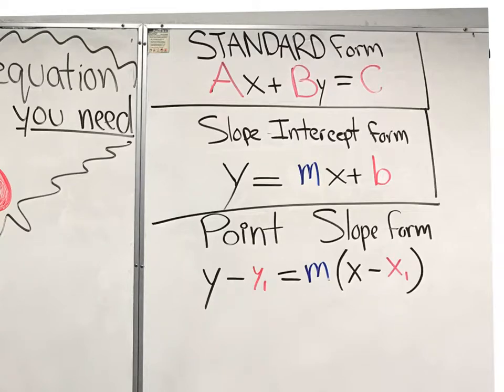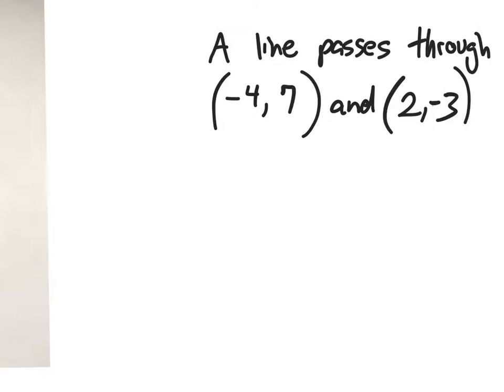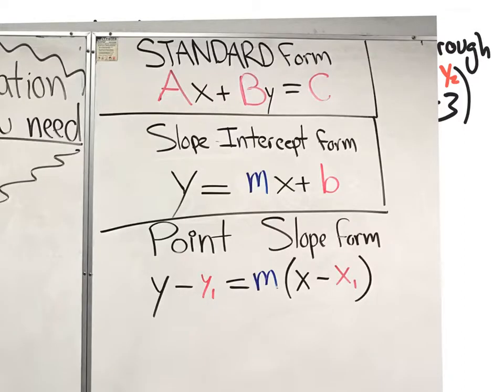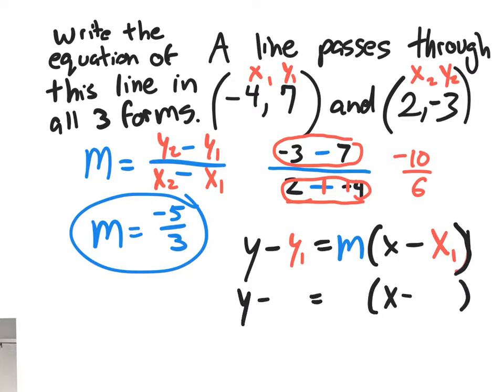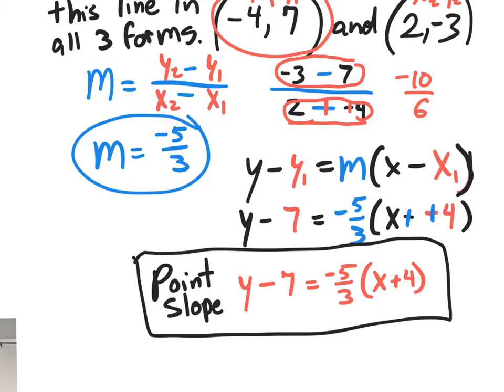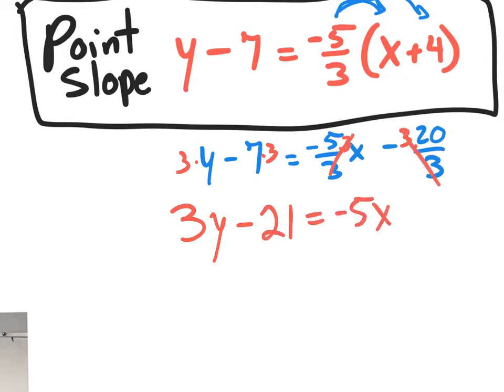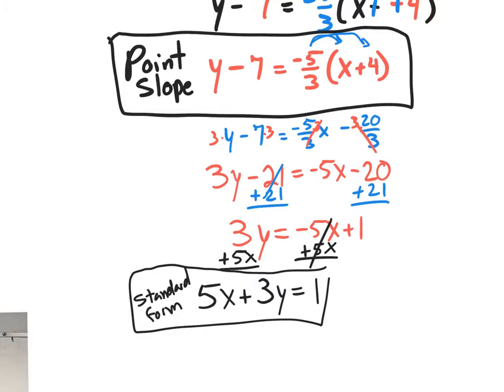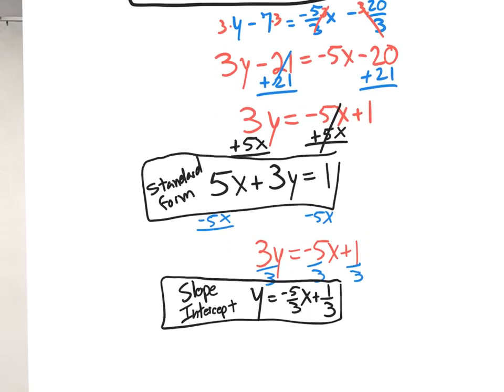4.3 writing equations in all 3 forms given two points